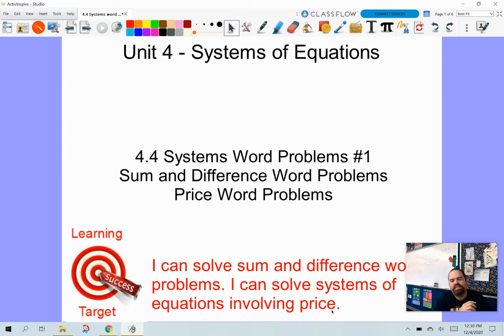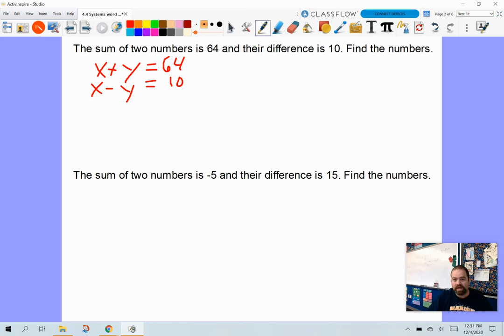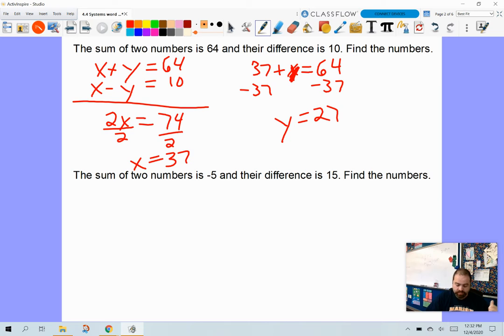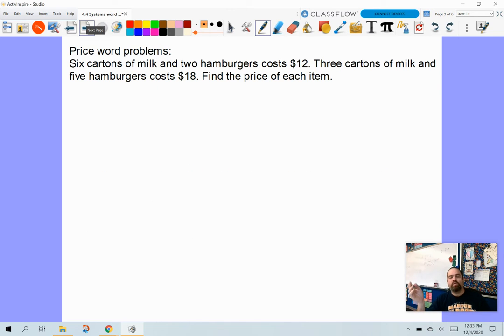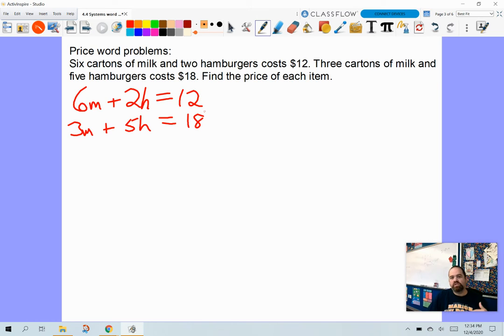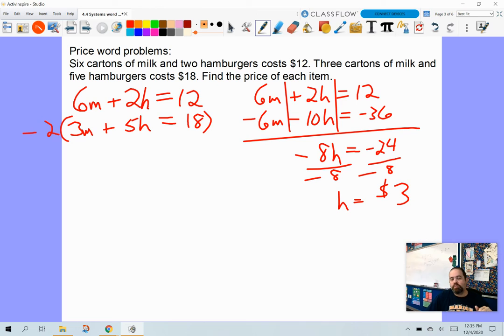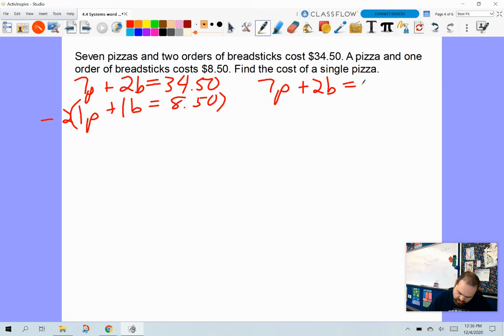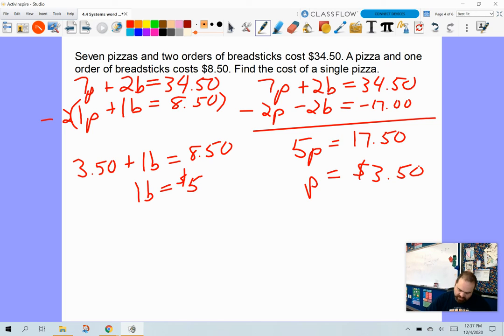4.4 System Word Problems Day 1